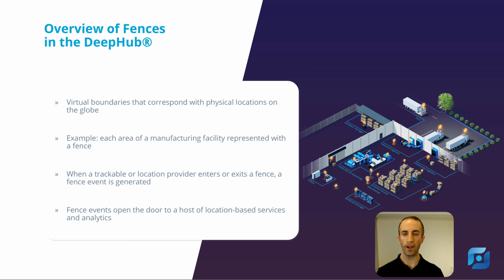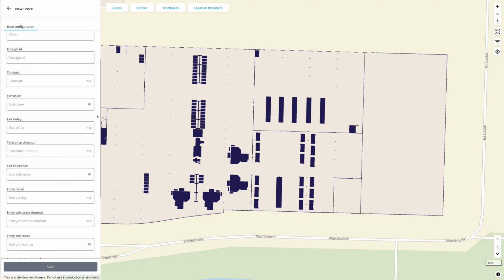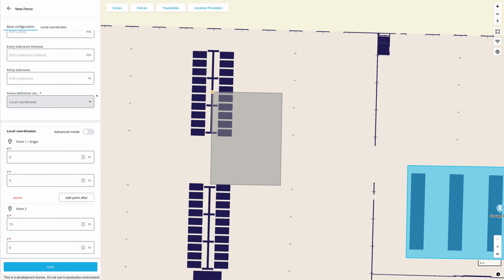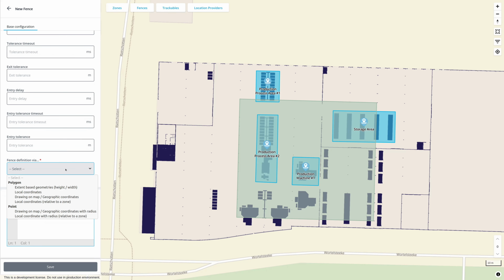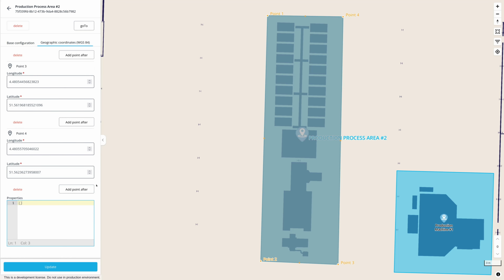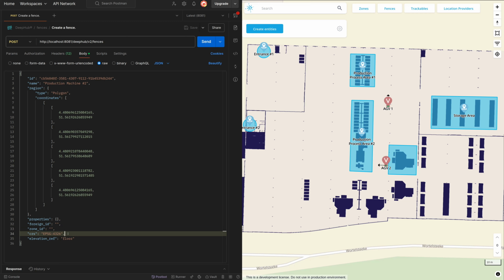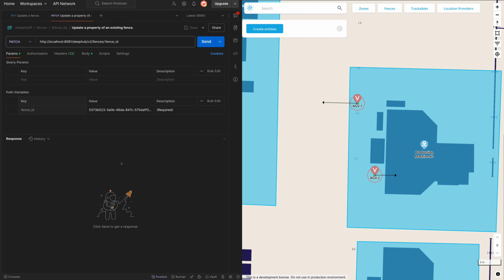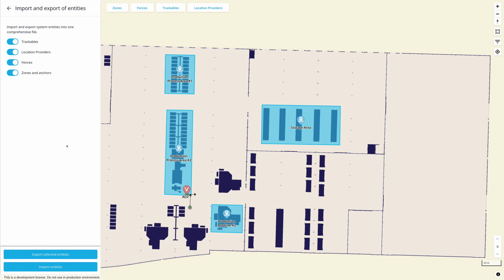Overview of Fences in the DeepHub®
Fences, also known as geofences, are virtual boundaries that correspond with physical locations on the globe. They may be defined as polygons or circles using geographic coordinates of latitude and longitude.

The bread and butter of fences comes in the form of fence events. When a trackable object, such as a forklift, enters or exits the boundaries of a fence, a corresponding entry and/or exit event is generated.

This opens the door to a host of location-based services and analytics through the integration of the DeepHub with other applications, such as manufacturing execution systems (MES).

OUTLINE:
00:00 Fences Explained
02:24 Managing Fences in the DeepHub UI
10:39 Fences & the DeepHub REST API
15:07 Fence Events & the WebSocket API